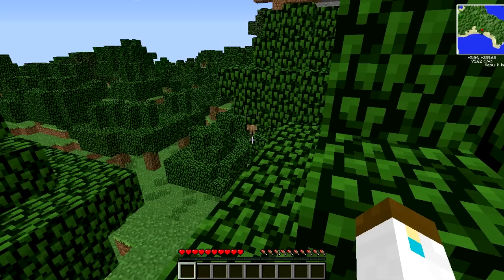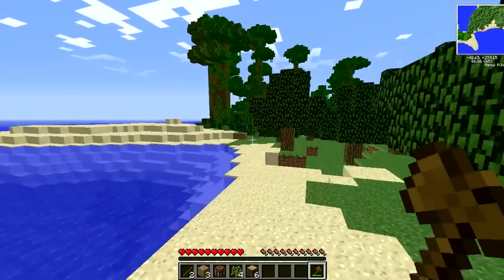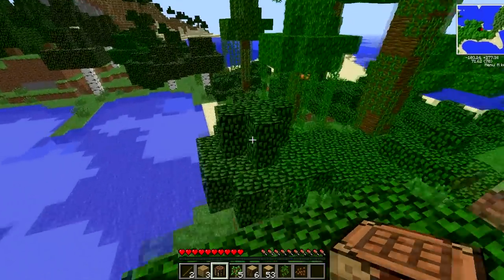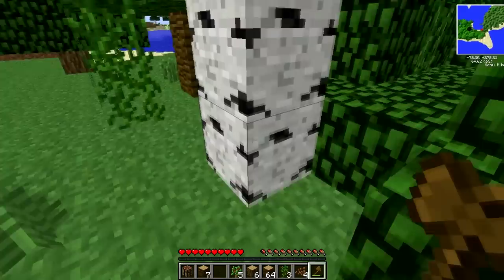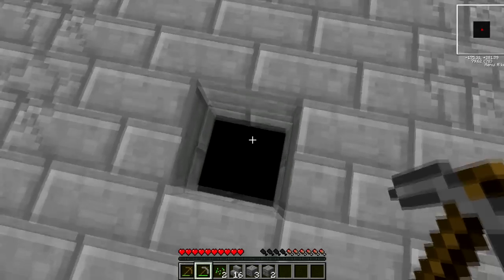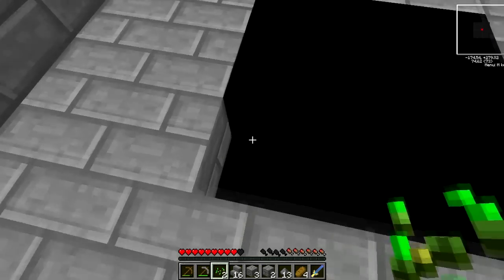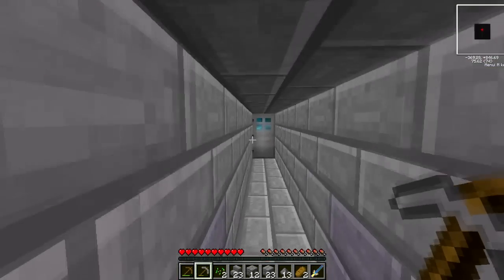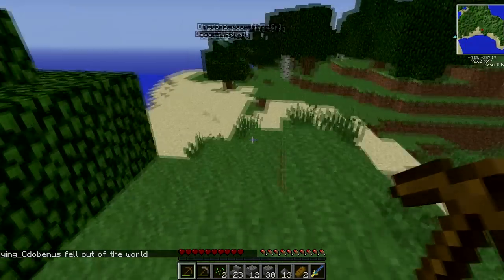The New Tekkit: Space Race Part 1 - Dimension Jumping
Here we are in The New Tekkit in 1.5.1 with many mods and stuff installed. James and I have a race to the Moon using the galacticraft mod ... Well we try. Today I got distracted in the dimensional doors mod.
Likes, Favourites and feedback are much appreciated, and really help the channel.